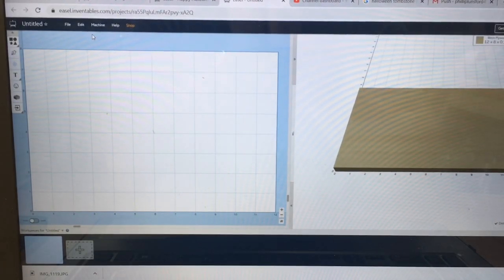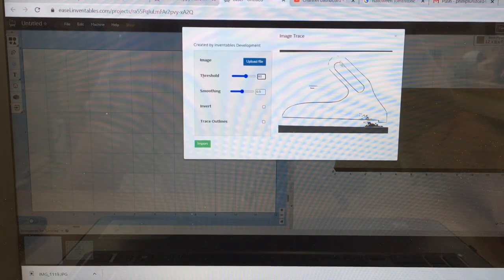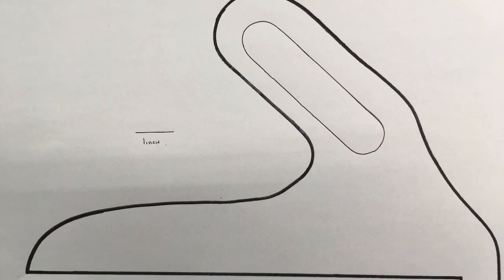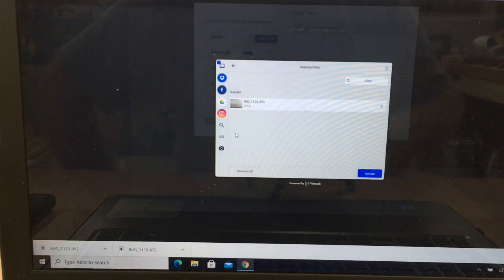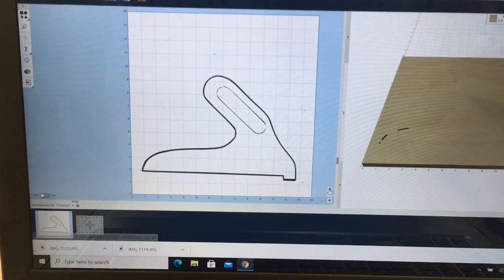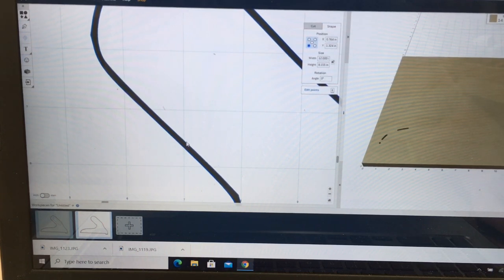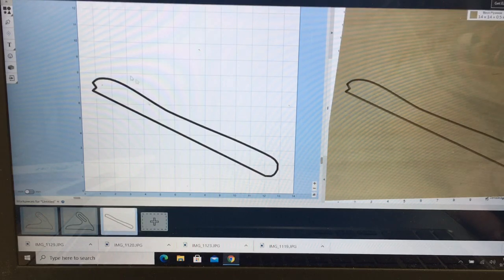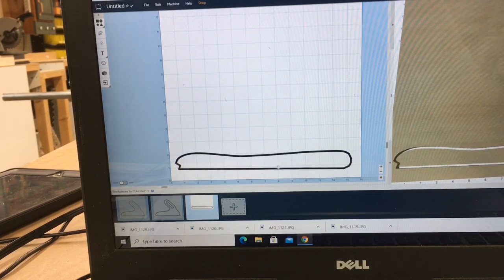Image Trace in Easel: Does it Work?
Ever had a problem with image trace?  I am going to break it down for you.

Frequently needed supplies:
90 degree v-bit
60 degree v-bit